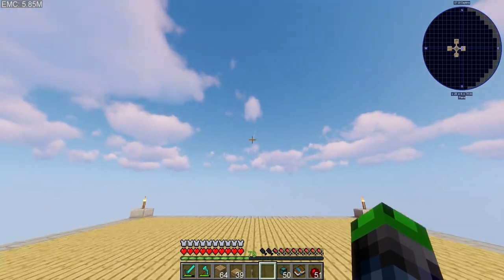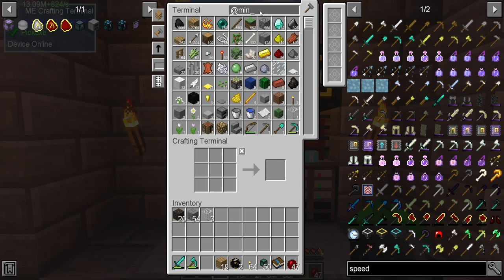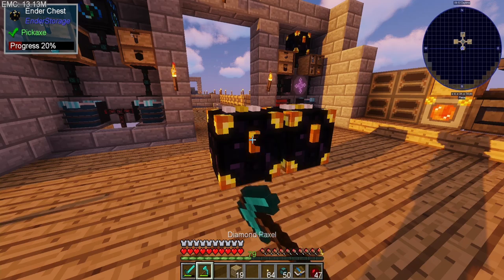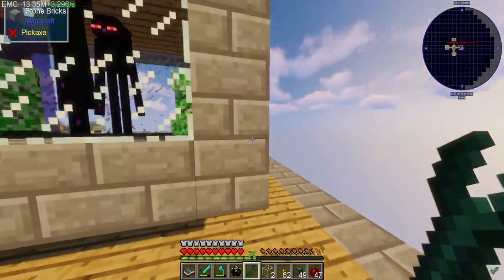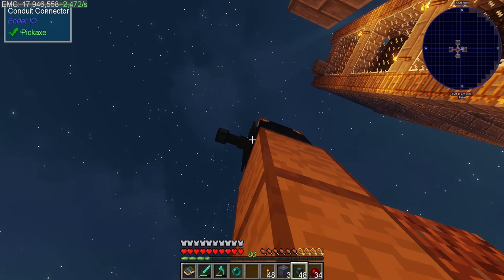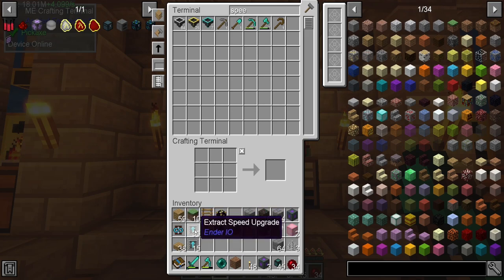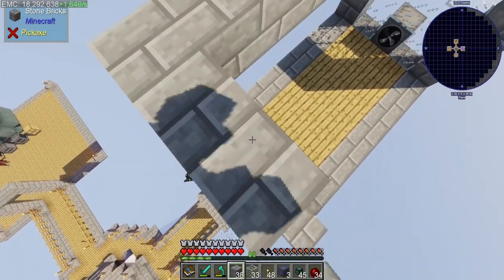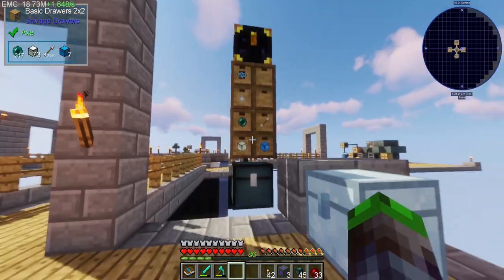Epic Modded Mob Farm | Chemical Exchange Modpack | Episode 11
Hey Guys, today we are going to be upgrading our mob farm to a super OP one!

Links!